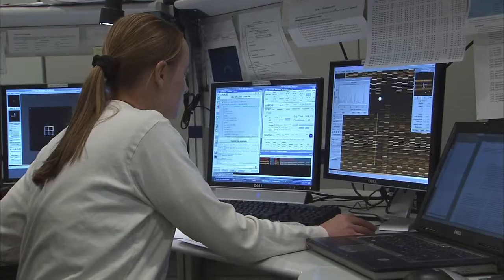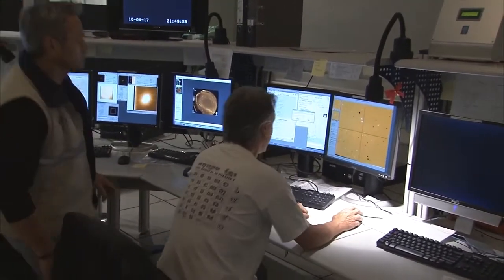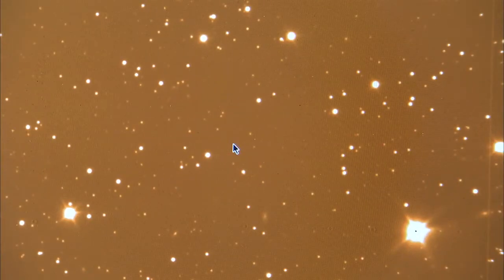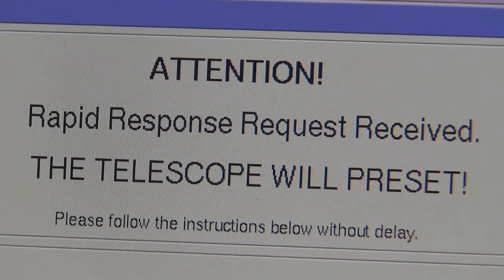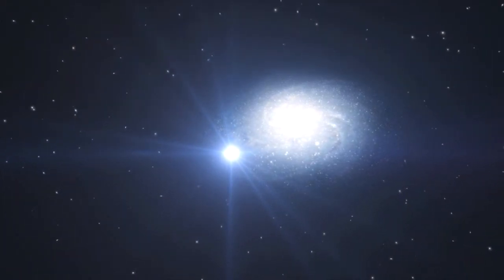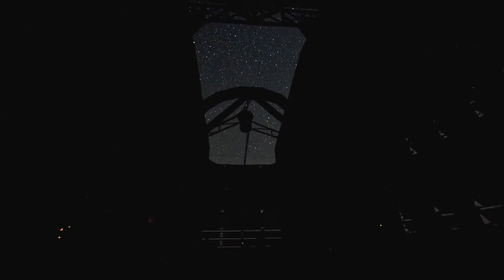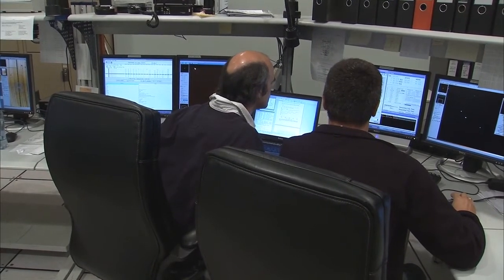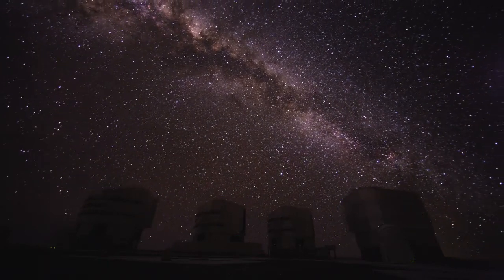ESOcast 25: Chasing Gamma Ray Bursts at Top Speed: The VLT's Rapid Response Mode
This video podcast explains the ESO Very Large Telescope's Rapid Response Mode, which makes it possible to observe gamma-ray bursts only a few minutes after they are first spotted. As the optical afterglow of a gamma-ray burst fades extremely rapidly, observations must start as quickly as possible. And the Very Large Telescope has the capability to master this time critical issue better than any other telescope.

Persiguiendo Estallidos de Rayos-Gamma a Toda Velocidad: El Rapid Response Mode del VLT
Este video podcast explica el Rapid Response Mode del Very Large Telescope de ESO, que hace posible observar estallidos de rayos-gamma sólo unos pocos minutos después que han sido ubicados por primera vez. Puesto que el resplandor crepuscular óptico de un estallido de rayos-gamma se apaga con extrema rapidez, las observaciones deben comenzar lo más rápido posible. Y el Very Large Telescope tiene la capacidad de dominar este crucial asunto de tiempo mejor que cualquier otro telescopio.
Visual design and editing: Martin Kornmesser and Luis Calçada.
Editing: Herbert Zodet.
Web and technical support: Lars Holm Nielsen and Raquel Yumi Shida.
Written by: Herbert Zodet.
Narration: Dr. J and Gaitee Hussain.
Footage and photos: ESO, NASA/GoddardSpace Flight Center, Stéphane Guisard and José Francisco Salgado